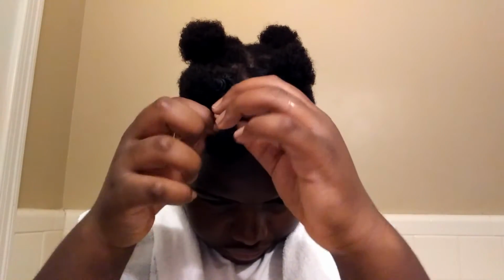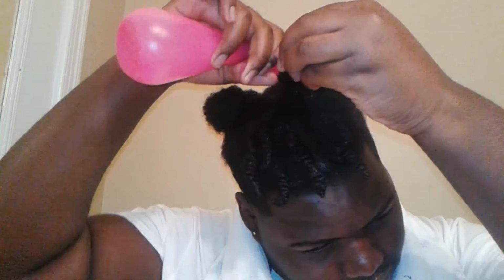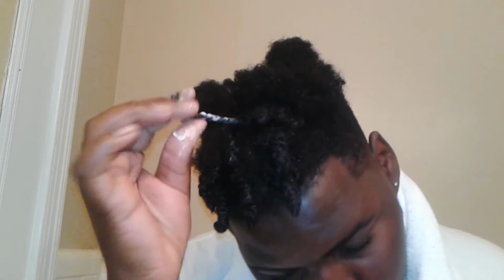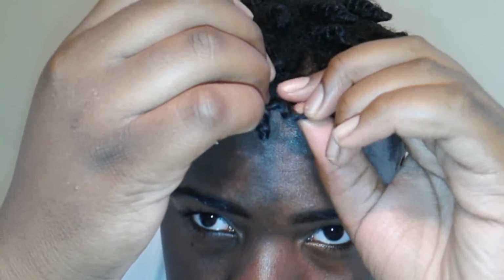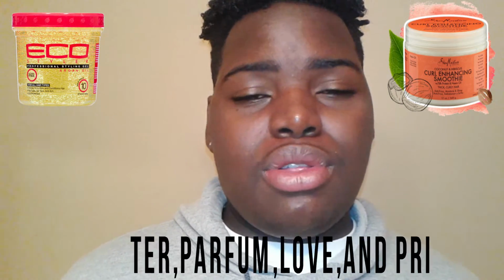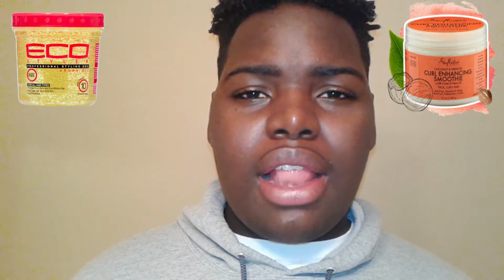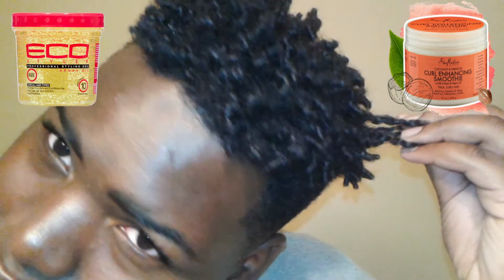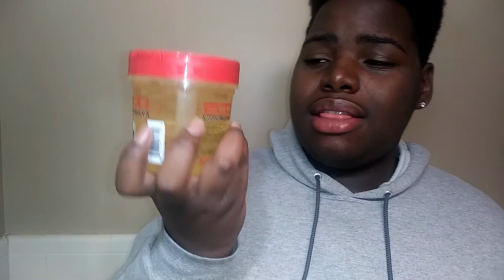BATTLE OF THE BRANDS ECO STYLER VS SHEA MOISTURE 😋🍫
Wassup you guys today I did a Battle of the Brands between the Eco Styler
Argan Oil Gel and the Shea Moisture Curl enhancing smoothie. When I searched on youtube for this particular Botb it never popped up so I figured I would do it myself.

What Do You Use To Edit? FILMORA

   ~ S C H E D U L E ~
Every week or every other day

   ~ N E W S ~
Collabs OTW💯
Next cover will be Female Energy By Willow Smith